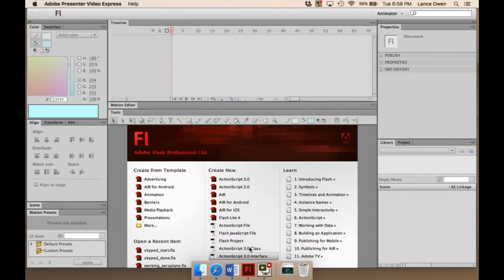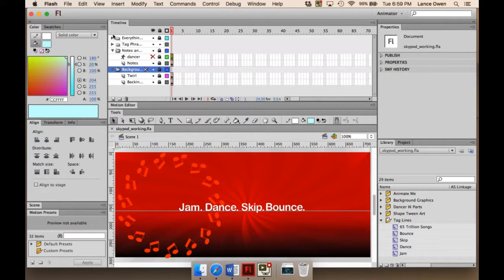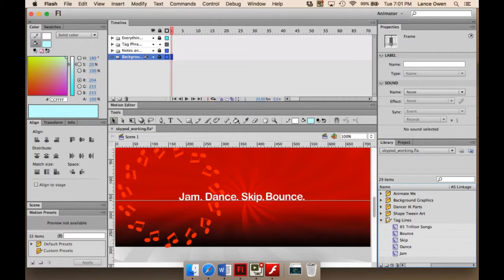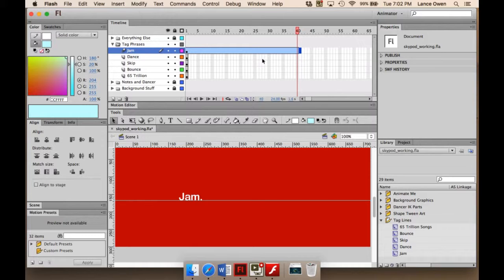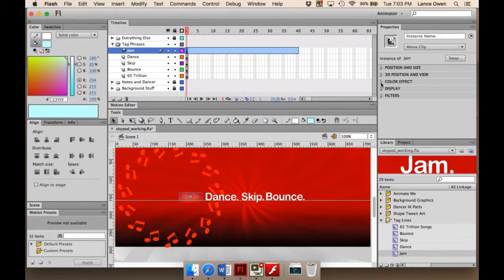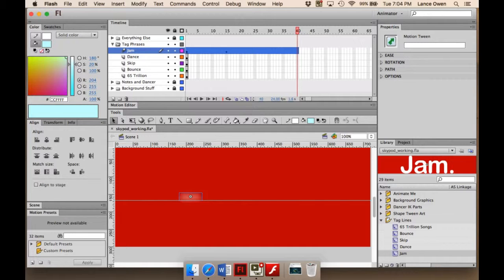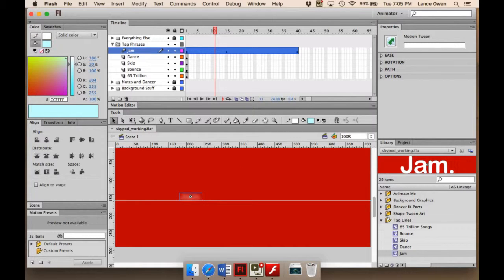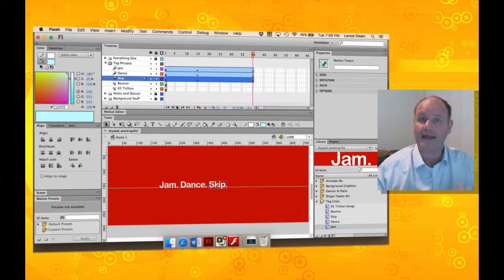Fl0701 Using Copy and Paste Motion